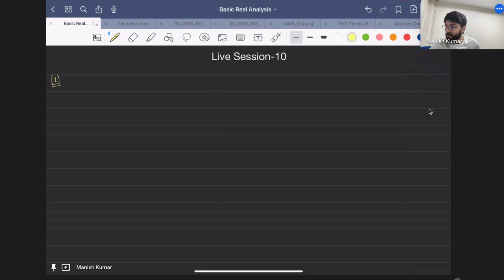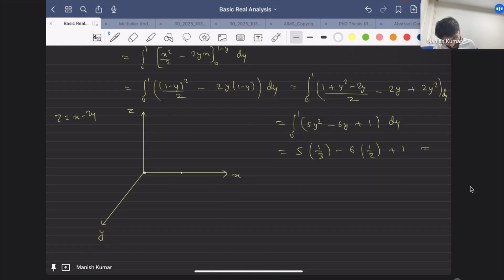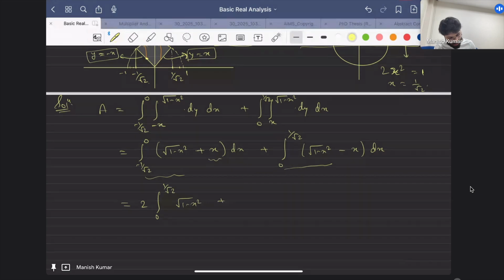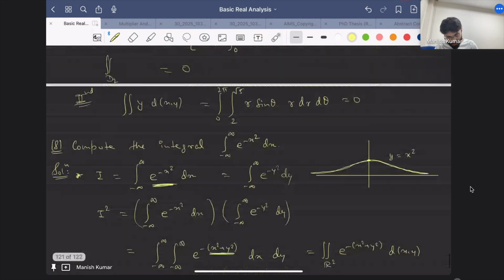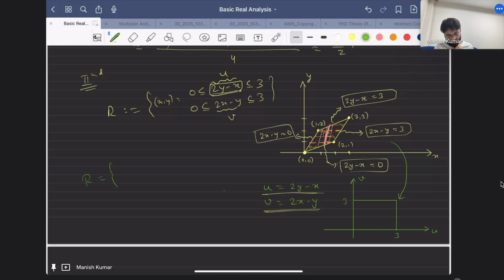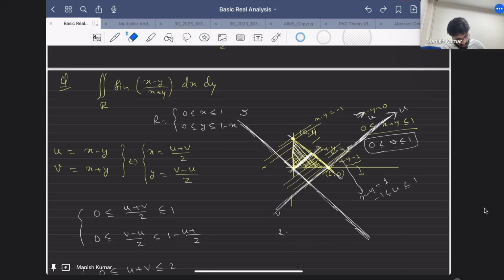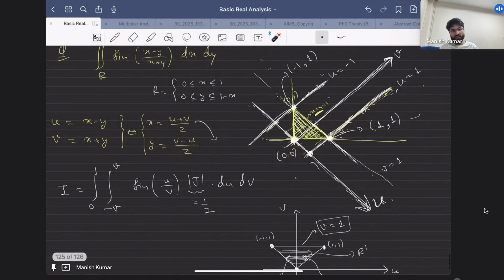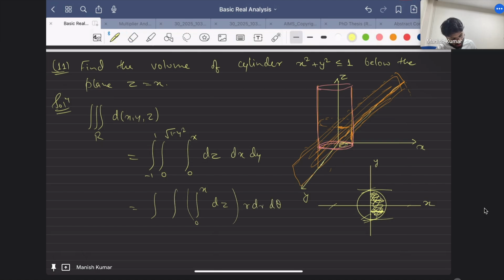Live Session-10 (Basic Real Analysis)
In this session, we discuss problems on integration of functions on two-dimension and three-dimensional regions.